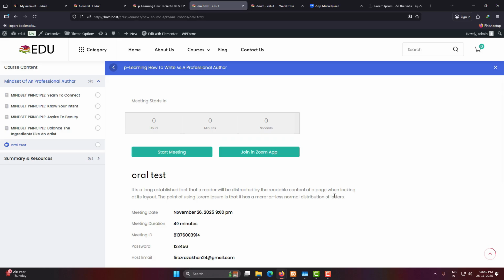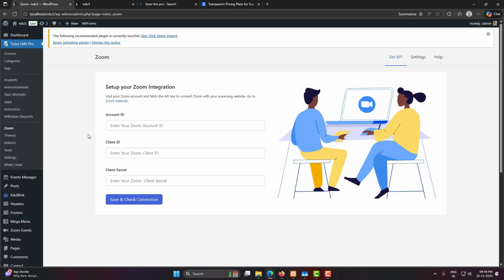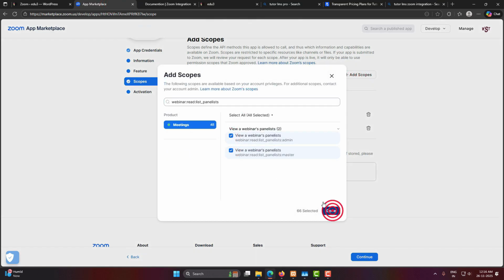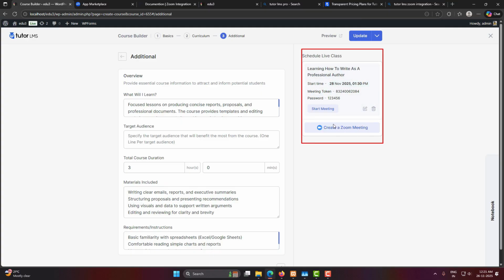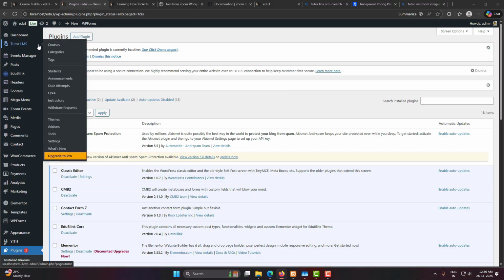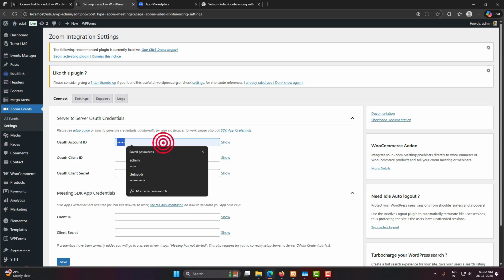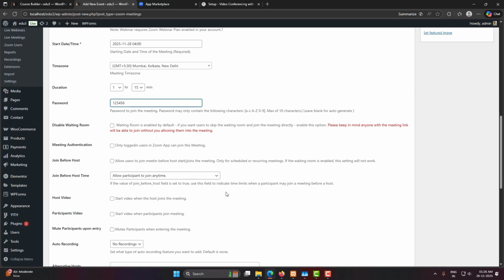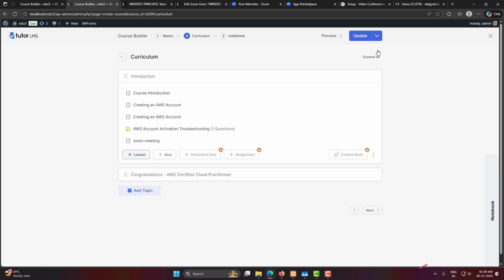Tutor LMS Zoom integration - How to Create Live Online Class using Tutor LMS and Zoom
Welcome to our expert guide on Tutor LMS Zoom Integration. In this video, we’ll show you how to create a seamless live online class with Tutor LMS using the powerful Tutor LMS Zoom integration. Whether you’re an educator, an organization, or a tutor, learn how to leverage Zoom's flexibility to enhance your online classes. This step-by-step Tutor LMS Zoom integration tutorial covers everything from setting up your account to hosting interactive live sessions that elevate your teaching experience. Don’t miss out on transforming your learning environment.

In this Tutor LMS Zoom Integration video, I will teach you how to integrate Zoom with Tutor LMS plugin. Starting, I will teach you how to enable zoom integration add-on in Tutor LMS. I will teach you how to create API in Zoom for creating Live Online Class. After that, I will teach you how to create a zoom meeting, next I will teach you how to create a Zoom live lesson with help of Zoom integration add-on in Tutor LMS.

Also, in the second part of the video I will teach you how you can integrate Zoom meeting with the free version of the tutorials with the help of the Video Conferencing with Zoom wordpress plugin.

In this Zoom Integration with Tutor lms video tutorial, I also teach you how to create API keys in zoom and how to set API keys in zoom integration add-on in tutor lms.  Also, I discuss various settings options of zoom integration add-on in tutor lms.

👉 Topics covered in this video:
✅How to activate the Zoom integration addon in Tutor LMS Pro
✅How to create OAuth App in the Zoom dashboard
✅How to add all the API in Zoom plugin settings
✅How to create online class in Zoom
✅How to create online classes and add them to a course in the Tutor LMS free version

👉Tutor LMS Zoom Integration Video timestamp:
00:00:00 introduction of tutor LMS Zoom integration
00:02:40 tutor LMS Zoom integrationWith the pro version
00:04:03 enabling Zoom integration addon in tutor LMS Pro
00:04:37 tutor LMS Zoom integration app creating
00:10:11 creating live online class with tutor LMS Pro
00:13:58 tutor LMS Zoom integrationWith the Free version
00:15:28 Video Conferencing with Zoom plugin activation
00:16:12 creating API in Zoom for creating Live Online Class
00:21:24 creating live online class with tutor LMS free version